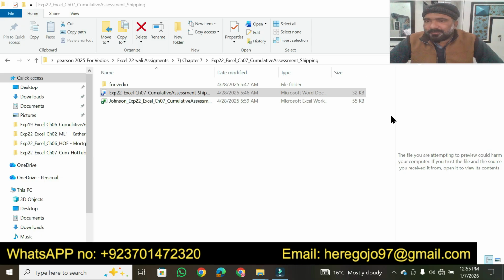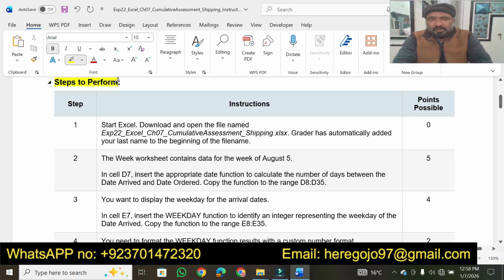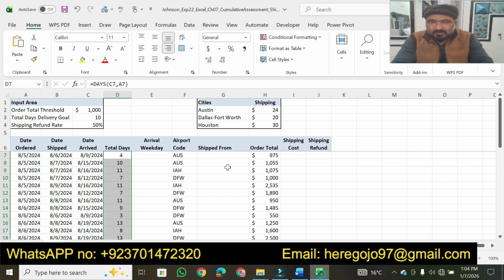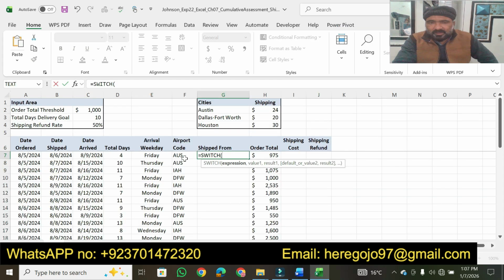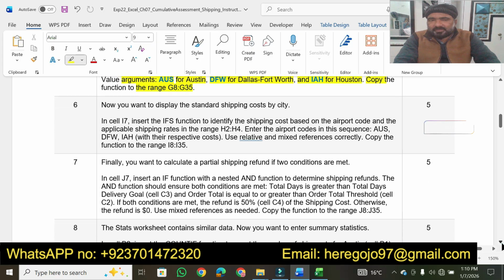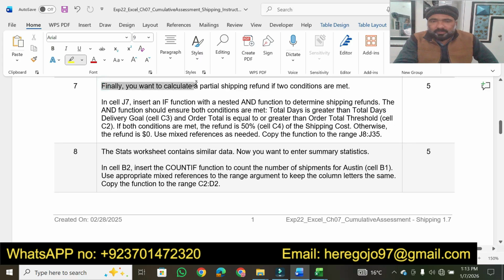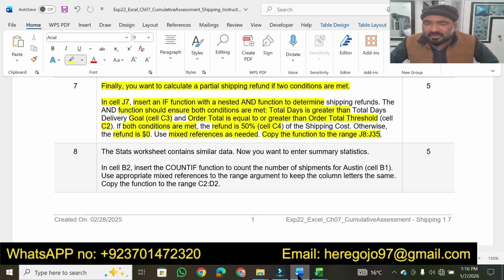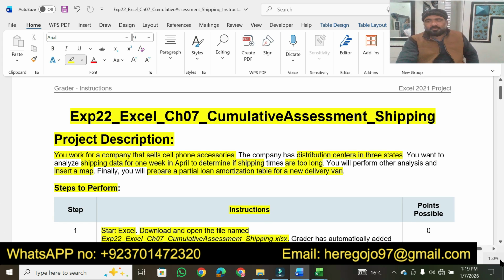Exp22_Excel_Ch07_CumulativeAssessment_Shipping| Exp22 Excel Ch07 Cumulative Assessment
Exp25_Excel_Ch02_ML1 - Katherine's Coffee Shop Weekly Payroll
Exp25_Excel_Ch02_ML2 - Vacation Property
Exp25_Excel_Ch02_ML2_Vacation Property